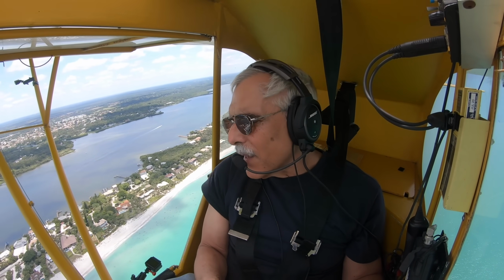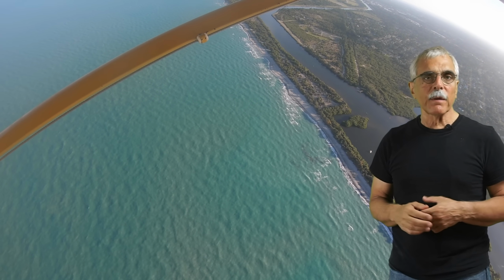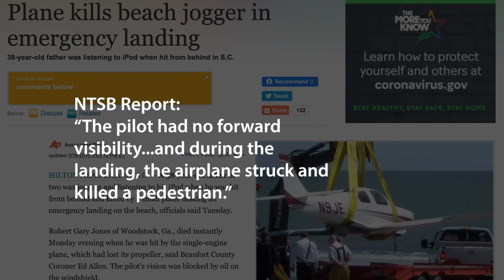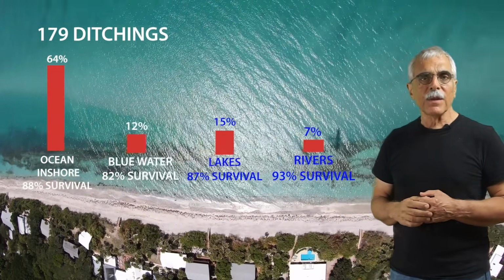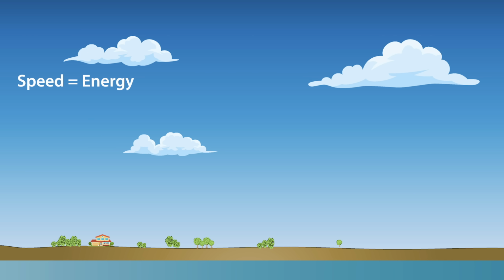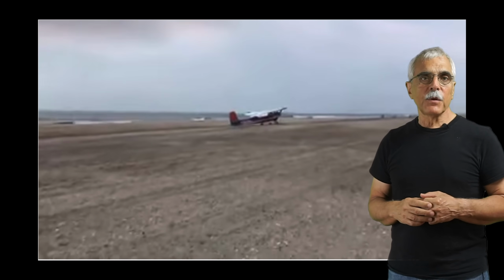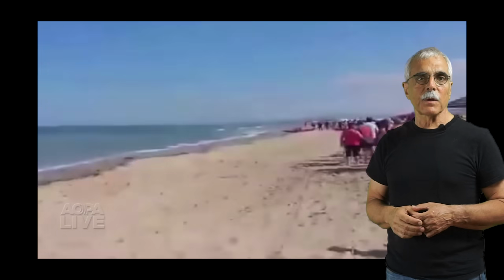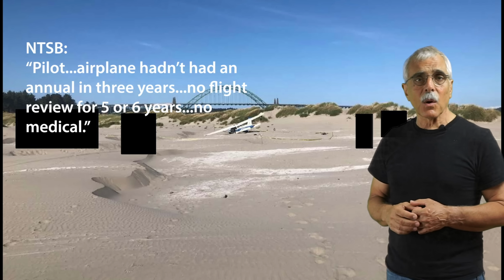Emergency Landing: Beach or Breakers?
Beaches and airplanes go together like a salad and a toss, especially for emergency landings. But there have been fatalities when pilots land without seeing people walking or wading. In this AVweb video, Paul Bertorelli examines the risks and offers tips on landing on a beach or ditching offshore, if that's the better option.